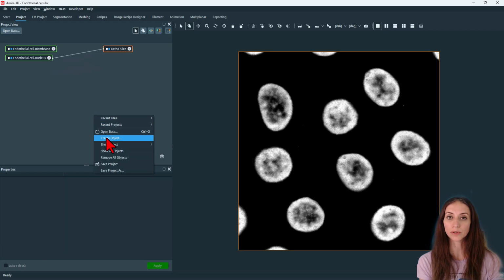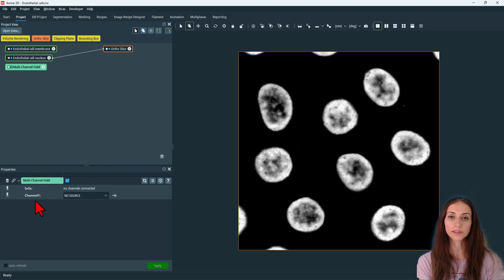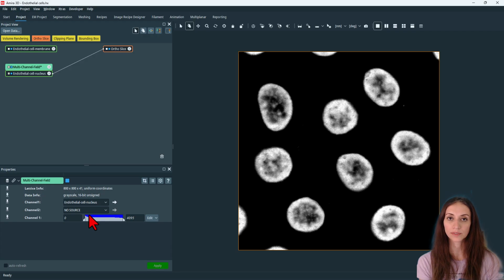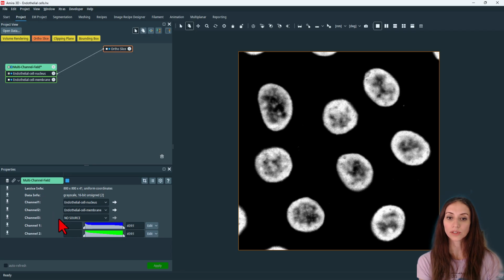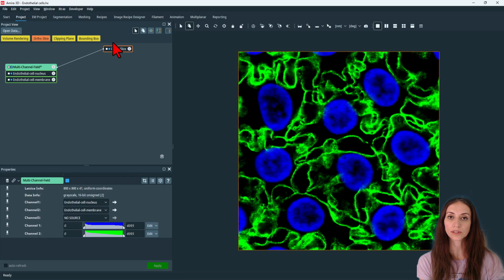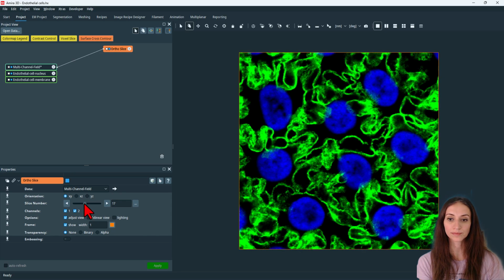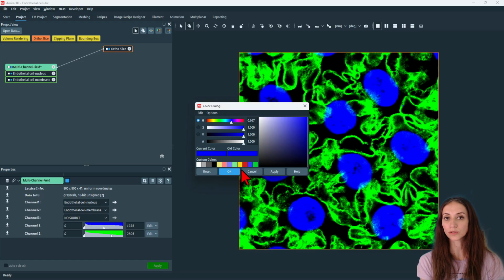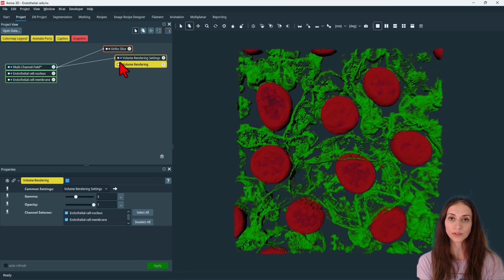Amira-Avizo Software | Using Multi-channel Fields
This tutorial covers how to manage Multi-channel Fields in Amira and Avizo. These are common for optical and spectroscopy data types. The software can relate an arbitrary number of channels with the Multi-channel Field object. The video covers how to instantiate a Multi-channel Field, add displays, and manage the colors of displayed data.

Data courtesy of Zhiguo He. University of Saint Etienne, France